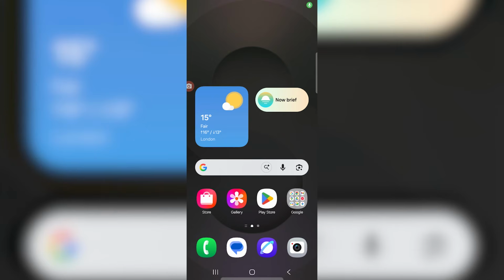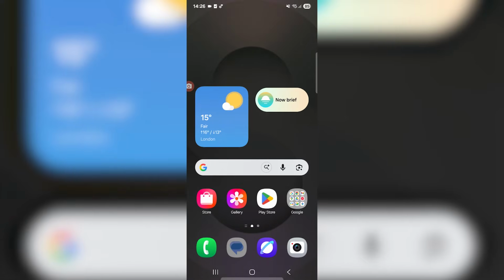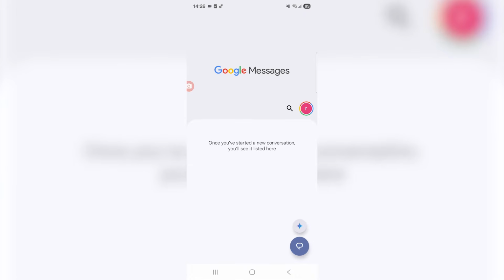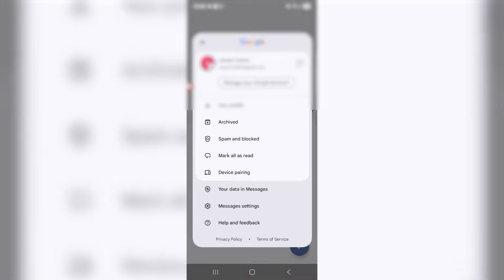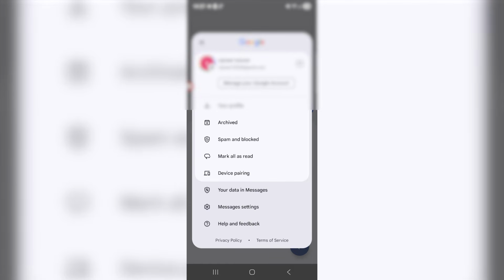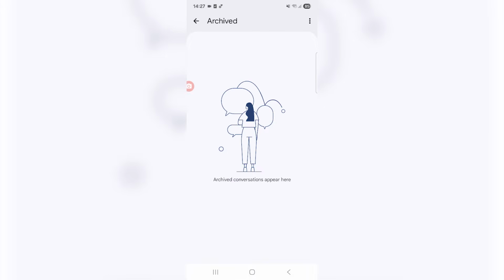How To Restore Archived Text Message On Android Phone - Fastest Guide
How To Restore Archived Text Message On Android Phone, Restore Archived Text Message On Android Phone